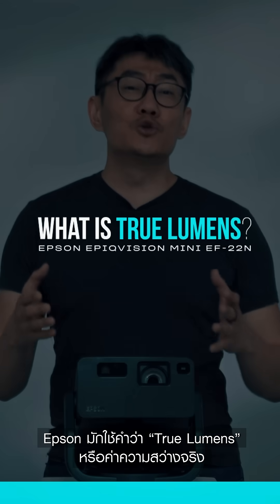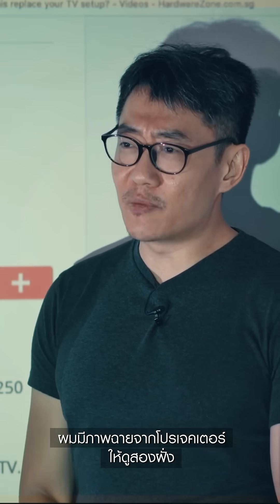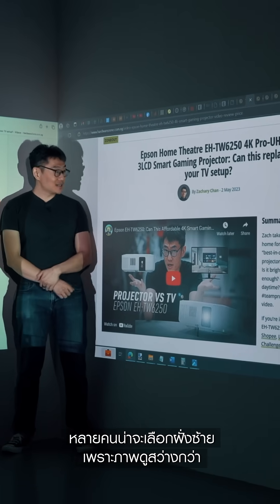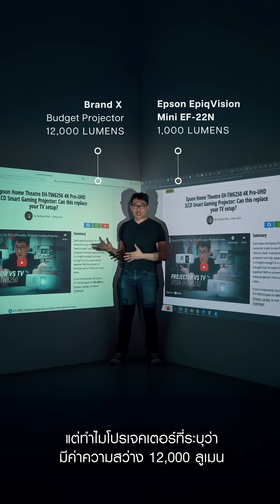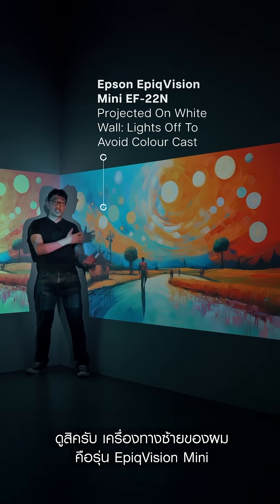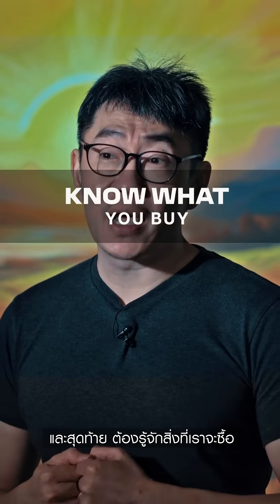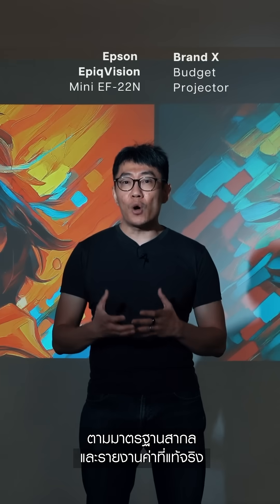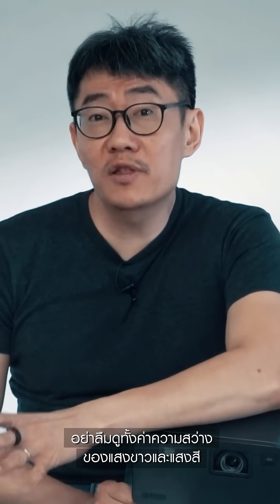Epson x HardwareZone: What's True Lumens & EF-22N Home Projector Review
ค่า “ลูเมน” สูง = ภาพคมชัด เสมอไปหรือ?

เราพร้อมพาคุณค้นหาคำตอบในบทสัมภาษณ์พิเศษกับ HardwareZone มารู้จักมาตรฐานการวัดความสว่างที่ได้รับการยอมรับในอุตสาหกรรม และเหตุผลว่าทำไมโปรเจคเตอร์ของเราจึงให้ภาพคมชัด สีสันสมจริงเหนือกว่าแค่ตัวเลข

เข้าใจมาตรฐานจริง เลือกโปรเจคเตอร์ได้คุ้มค่ากว่า
อย่าให้ตัวเลขลวงตาคุณ และพลาดประสบการณ์การฉายที่คุณควรได้รับ! 🎥